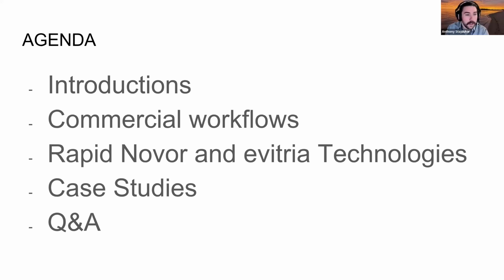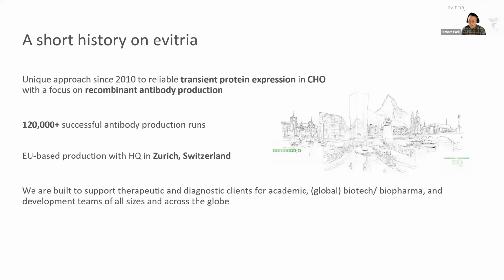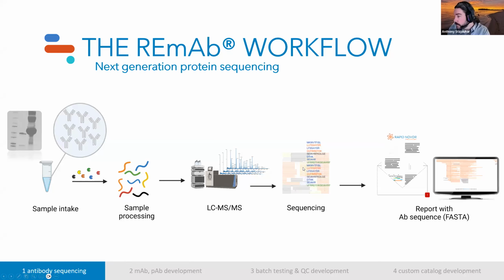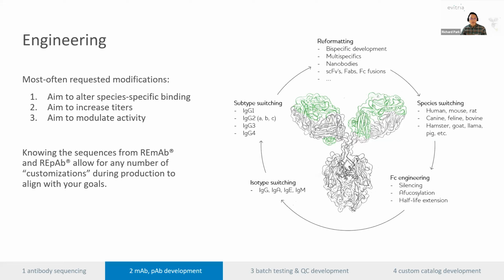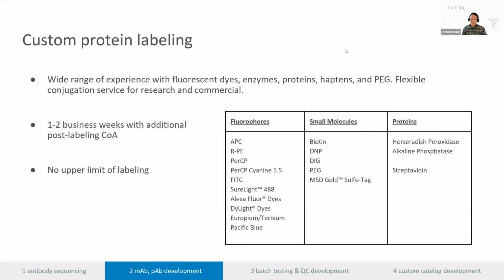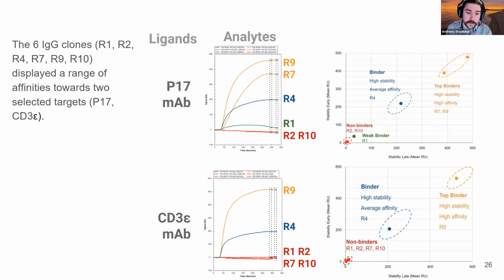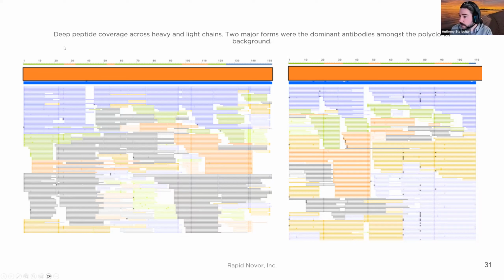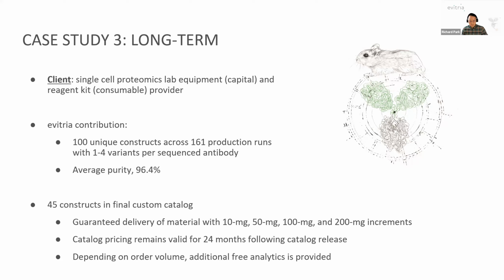The Shortcut to Reliable Diagnostic, Control, and Assay Antibodies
In this webinar, you will learn:

VD and immunoassays, supply chain risk management considerations
How monoclonal and polyclonal antibody sequencing works, requirements

Effective production, validation, and scale-up of recombinant antibody reagents

Characterization of mAbs for assay design

Abstract

Polyclonal antibodies (pAbs) are well known for their robustness and epitope diversity, which makes them well suited for use in diagnostics or other assays. However, they suffer from batch-to-batch variability, or complete loss of supply when the host animal dies. Using polyclonal reagents risks costly revalidation efforts for every batch, and the eventual need to start R&D efforts from scratch when supply runs out. A well-selected cocktail of monoclonal antibodies (mAbs) can recapitulate the binding activity of a pAb. But R&D efforts to generate new mAbs that work as well as an established pAb often disappoint.

Immunoassays that rely on monoclonal antibodies (mAbs) derived from hybridomas are also prone to supply chain risk. Hybridomas often drift, die, or produce unwanted additional chains eventually leading to immunoassays with changed behaviors.

By producing recombinant monoclonal antibodies (rAbs), IVD manufacturers can ensure a constant and reliable supply of critical reagents. So the question is, how do we convert a pAb to a cocktail of recombinant mAbs? Or how can a mAb be recovered after the hybridoma has already been lost?

In this webinar, we present a single integrated workflow for antibody sequencing and recombinant expression of mAbs. We will present a case study of a successful mAb-to-rAb conversion, describe the methodology in detail, and explain how it can be used to efficiently convert a catalog of mAb or pAb reagents into recombinant antibodies.

Speaker Bios

Richard Park, BSc

evitria AG

Global Head, Client Relations & Business Development

Richard leads the Client Relations and Business Development team at evitria AG and joins the conversation with a background in diagnostics and assay development in addition to supporting therapeutic research teams. Richard focuses his efforts on support clients navigate the vast number of options available when exploring or further developing immunoassays and therapies

Anthony Stajduhar, BSc

Rapid Novor

Director of Business Development

Anthony works on the cutting edge of protein analysis technology, and has given dozens of talks to antibody researchers around the world. As Rapid Novor’s Global Director of Business Development, Anthony is dedicated to solving challenging technical problems in the biomedical field, while enriching the lives of humans around the world.